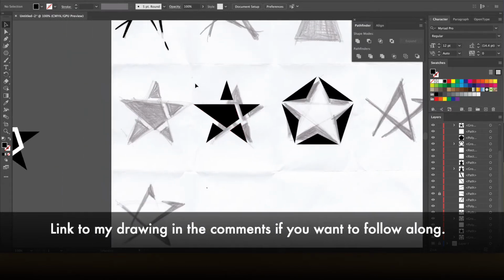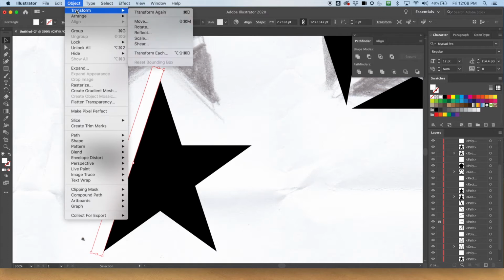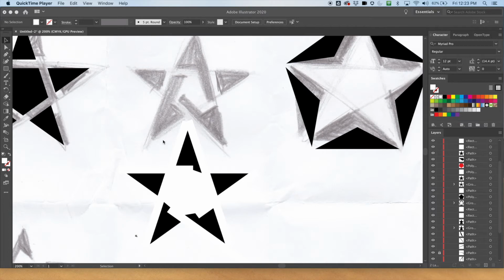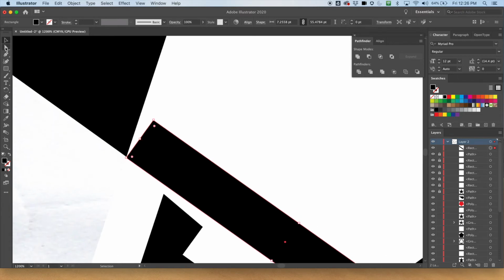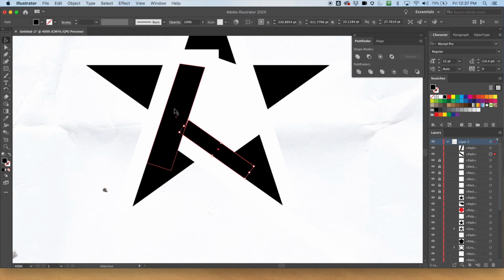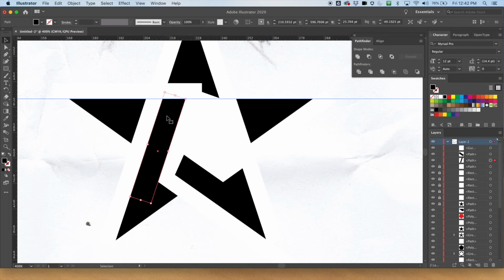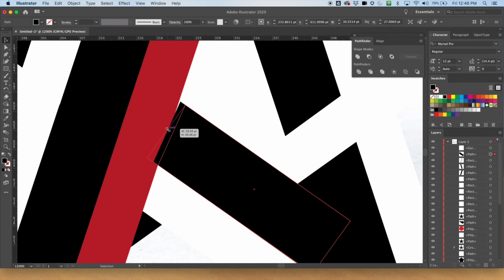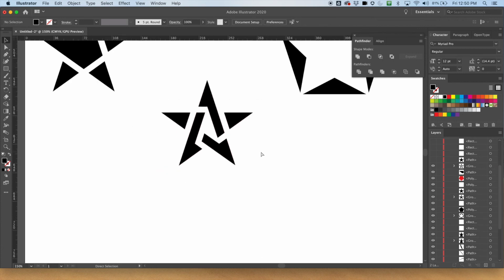Adobe Illustrator for Beginners 16: Star Logo P4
This video is about practicing making Logos/Brands in Ai. Here is a link to the image if you want to work along.